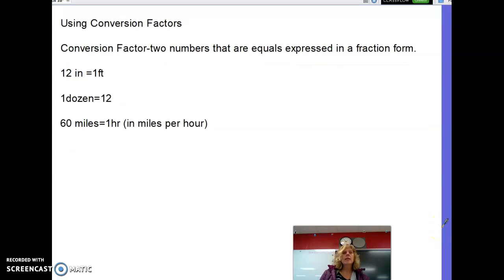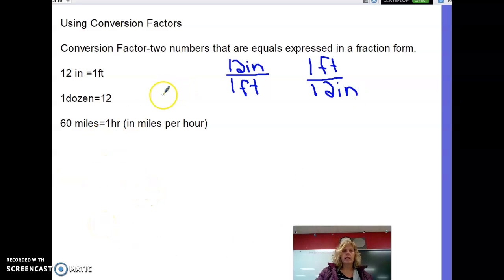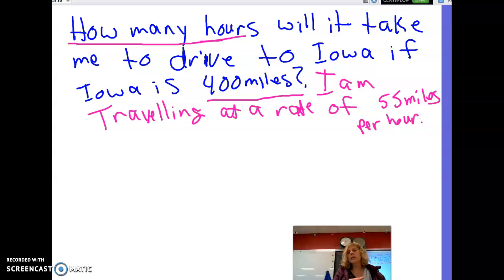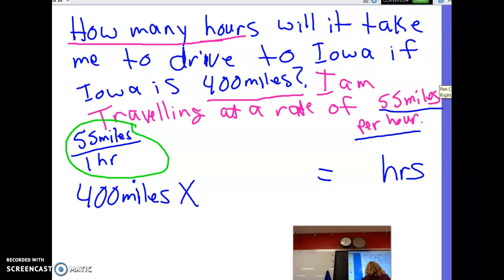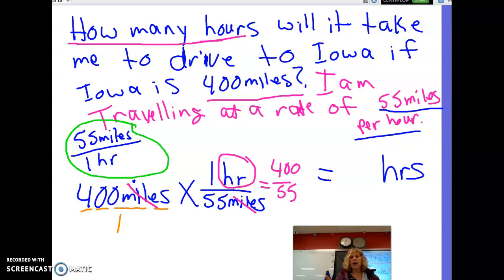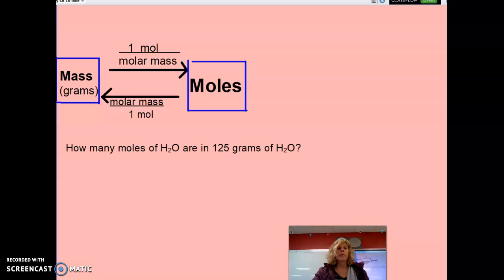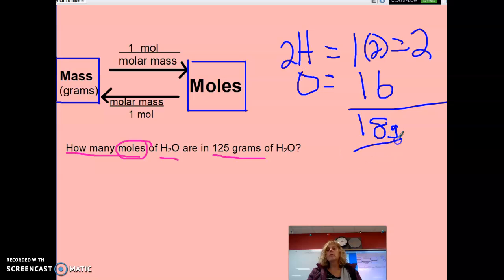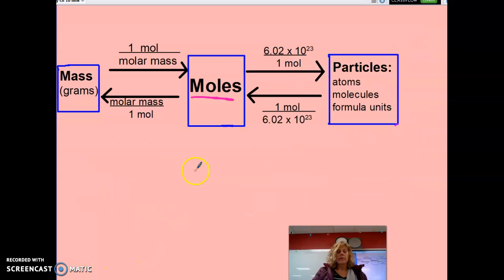Mole to gram conversions